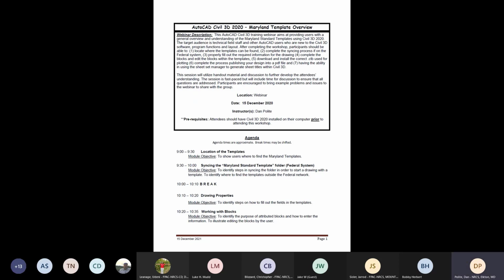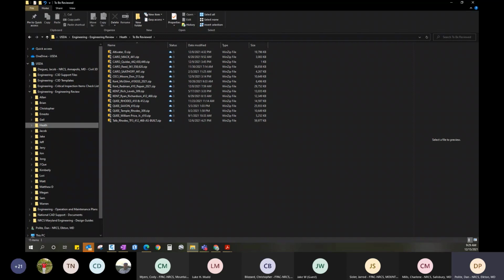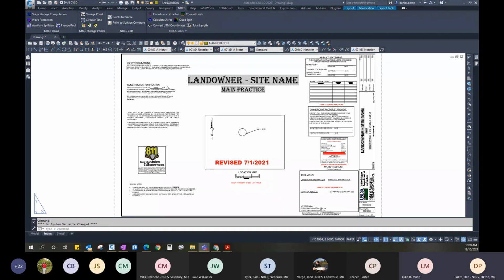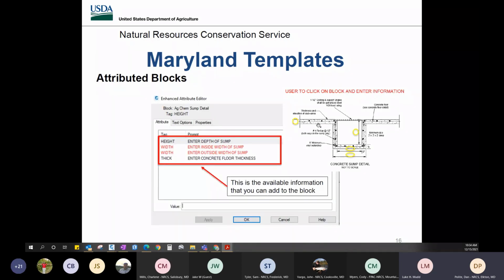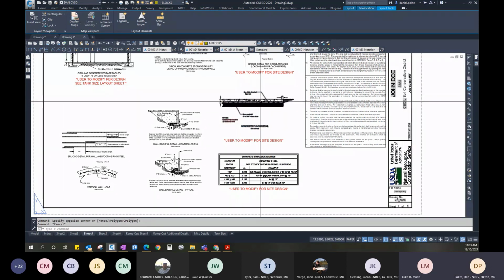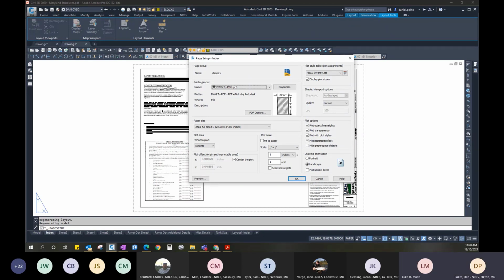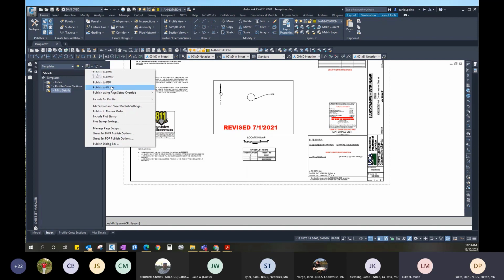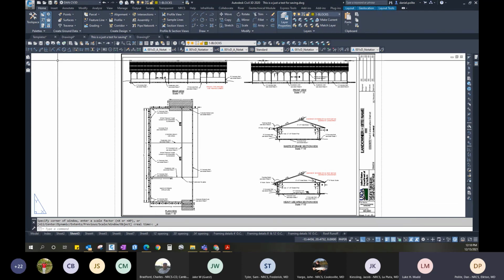Webinar 12-15-21 - Maryland Templates and Plotting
Webinar training for Maryland State Civil 3D 2020 users. This webinar goes over using the Maryland Templates and some options on how to print.